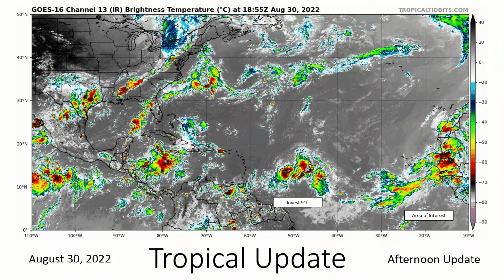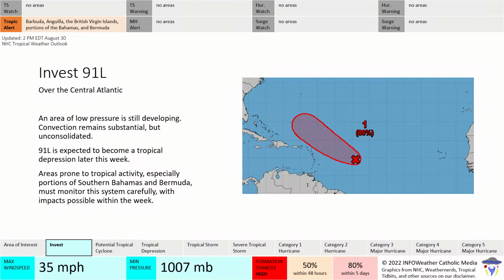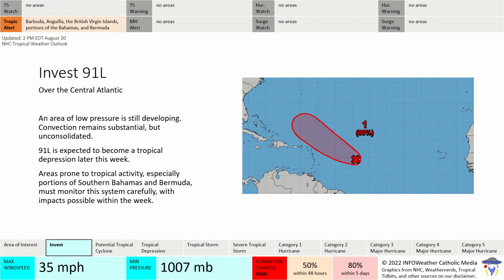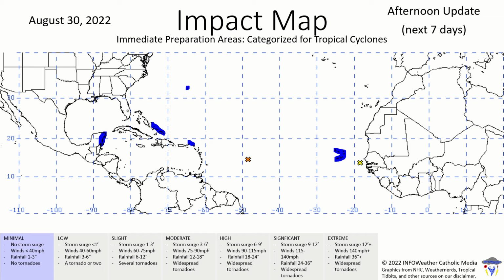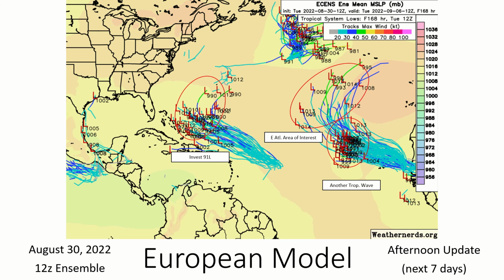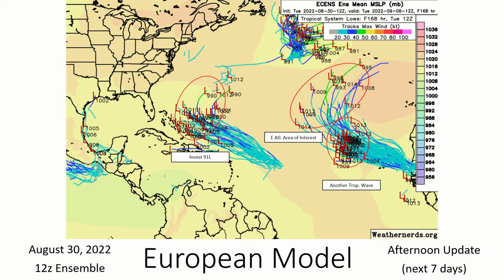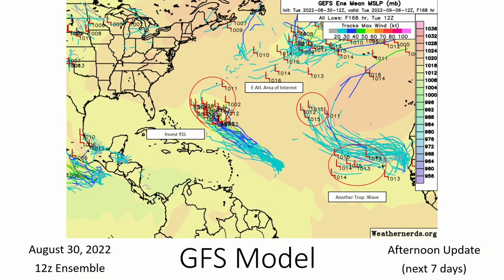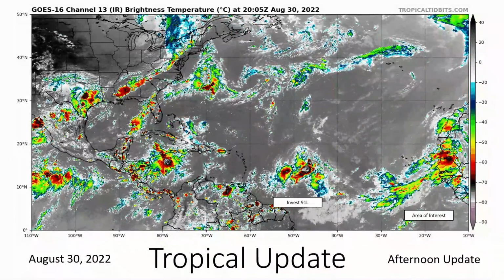Invest 91L Could Impact Bahamas or Bermuda by Weekend | August 30 Tropical Update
Invest 91L is located in the Central Atlantic and may impact portions of the Northern Antilles, the Bahamas, and Bermuda within the week.
An area of interest behind 91L could develop but is of no land impact.

8pm update: the aforementioned area in the subtropics with large model support is now being monitored by the NHC and has a 30% chance of formation within the next 5 days.

0:00 Introduction
0:29 Invest 91L over Central Tropical Atlantic
1:30 Coast of Africa Area of Interest
1:45 IMPACT Map
2:30 Ensemble Models
3:58 Conclusion